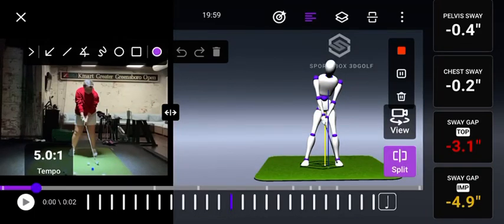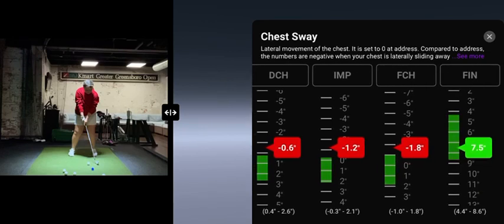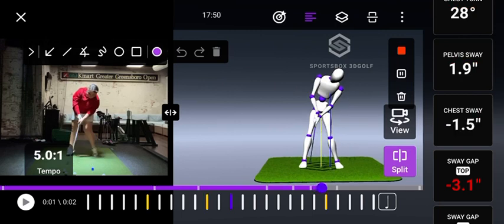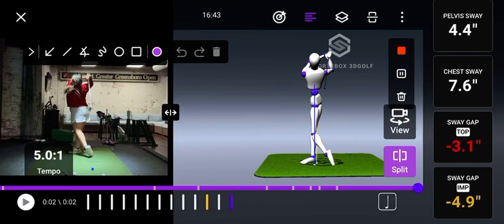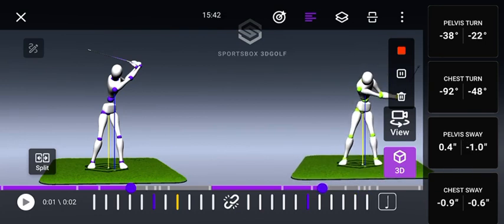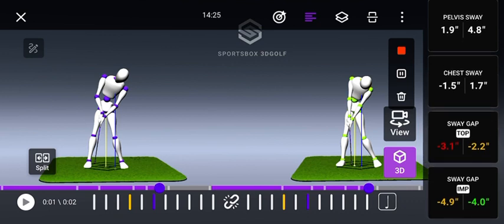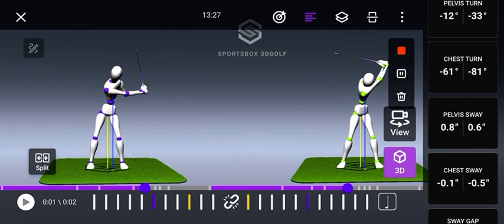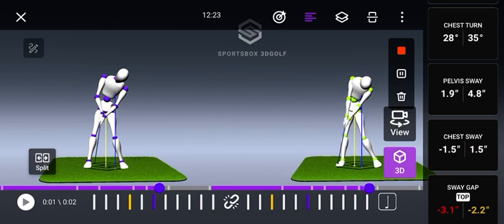improveyourgolf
Learn how Sportsbox can help you fix your golf game!